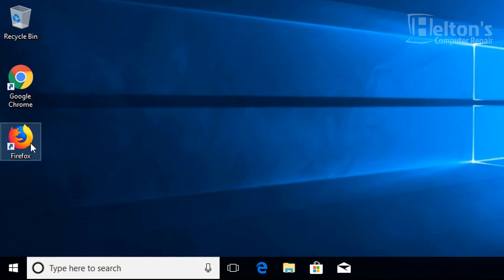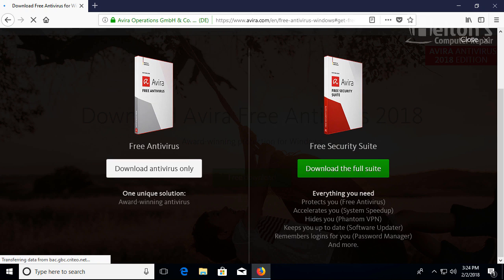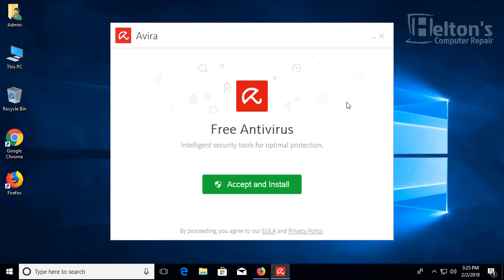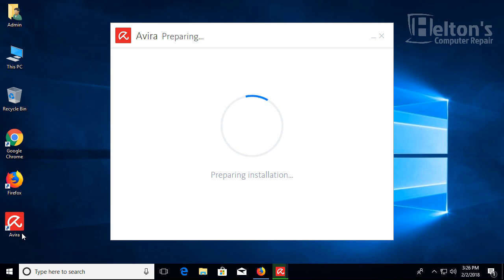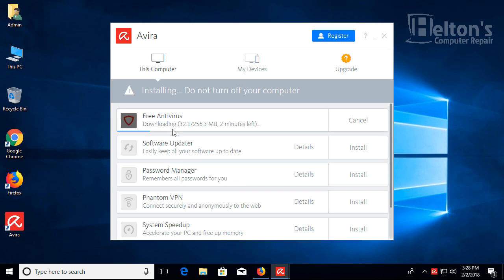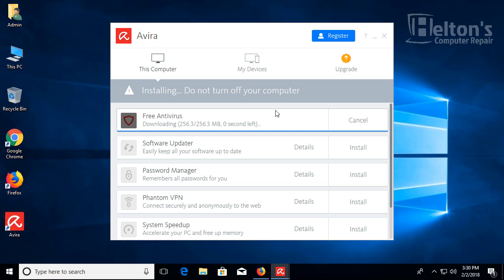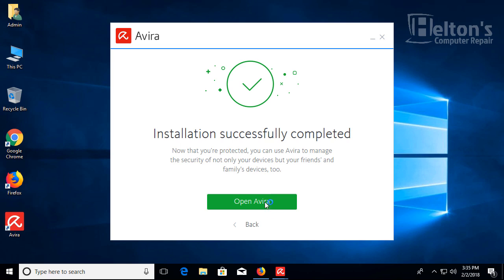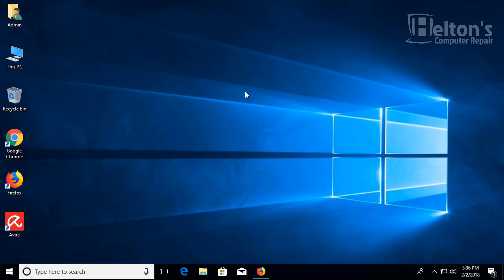How to Install Avira Free Anti Virus 2018